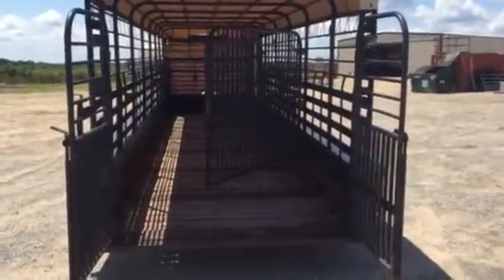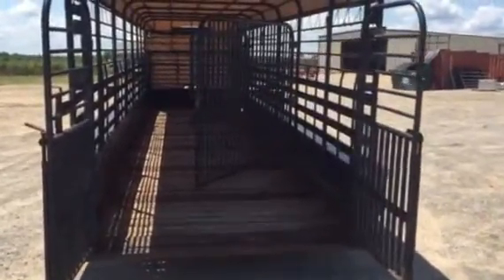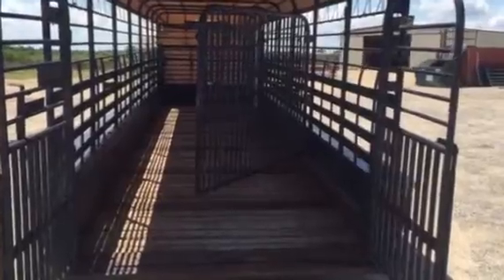2006 GOOSENECK For Sale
Title: 2006 GOOSENECK For Sale

Category: Livestock Trailers